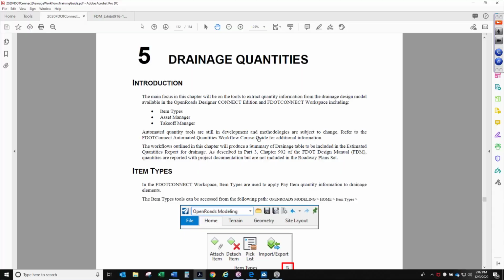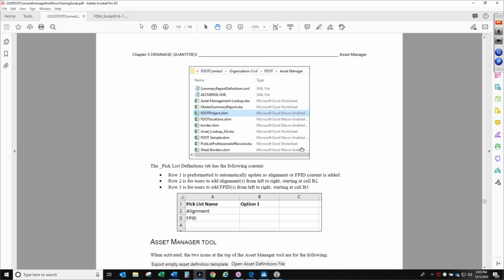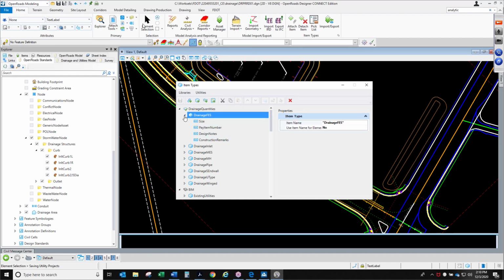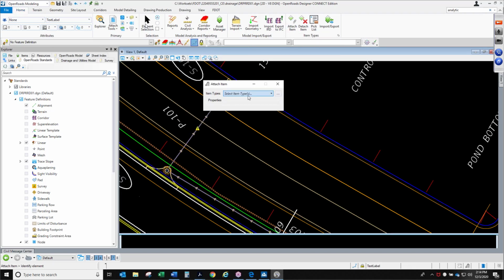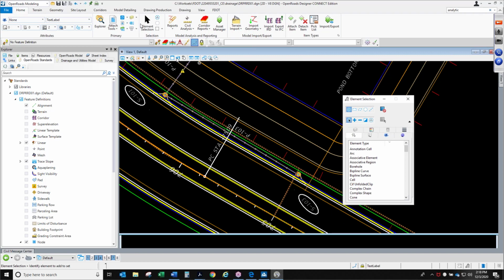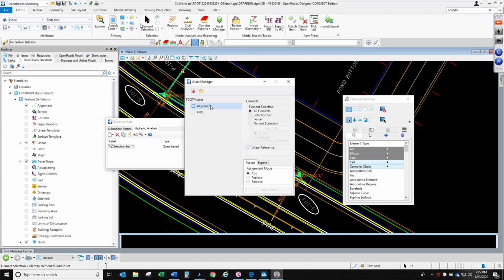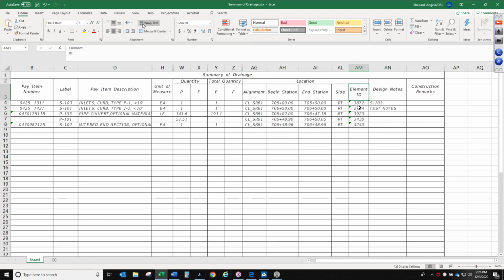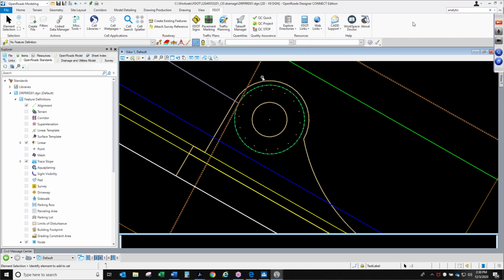FDOTConnect (ORD) Drainage Design - Chapter 5